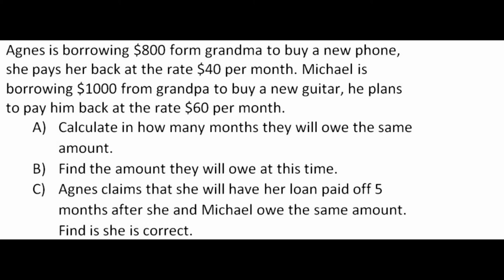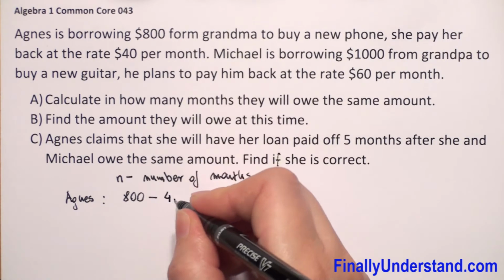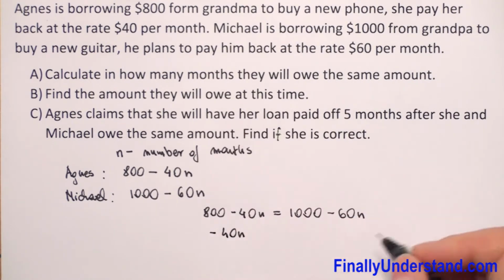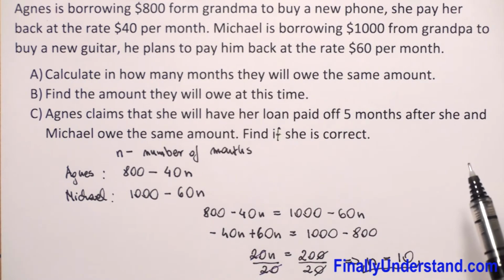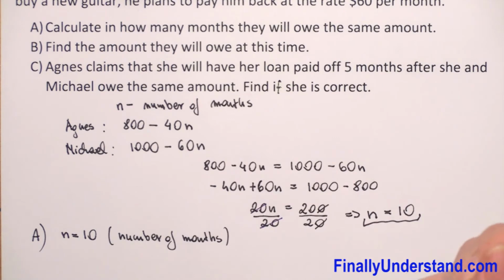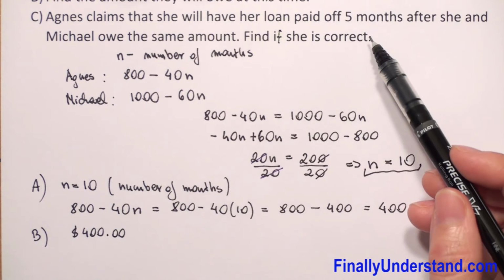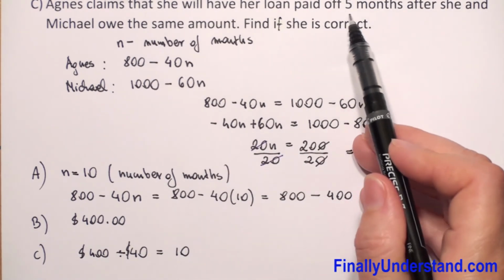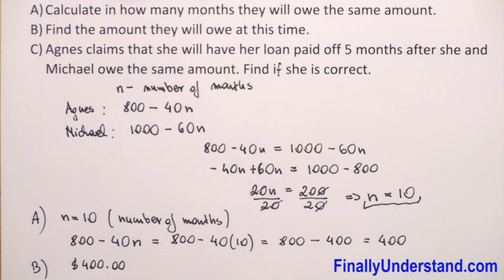Algebra 1 Regents Review | Pass the NYS Exam Step by Step 043